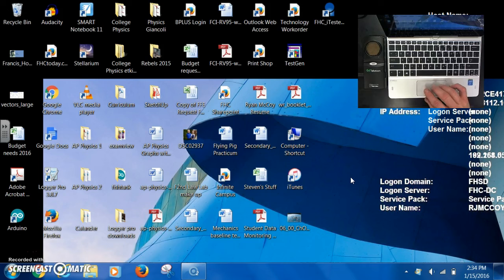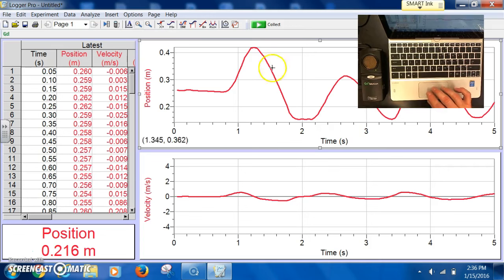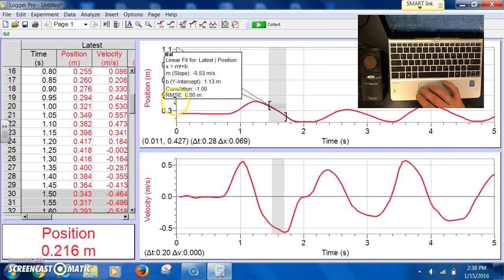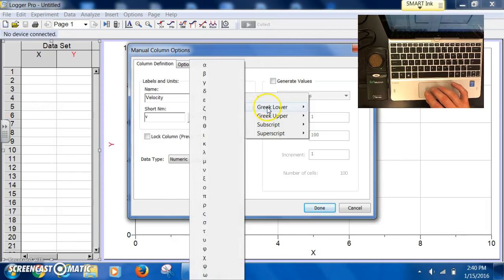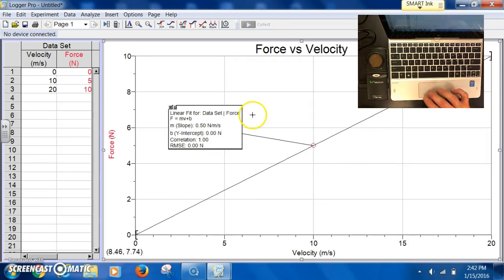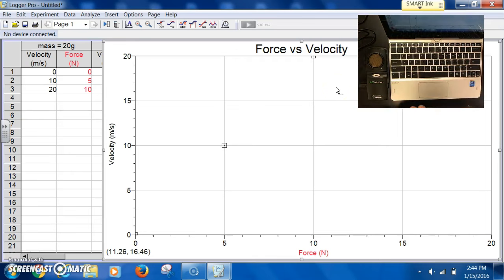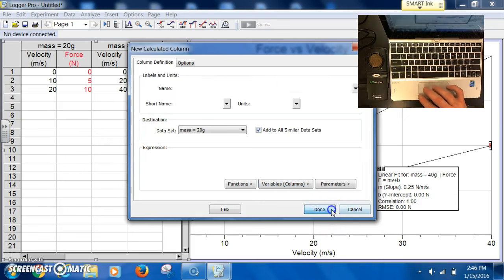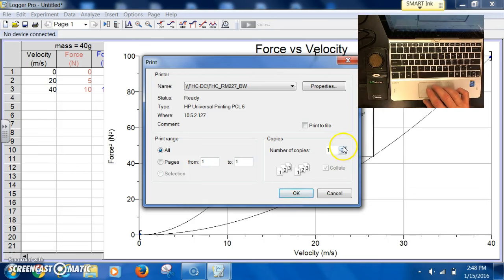Logger Pro Tutorial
Basics on using logger pro.
Data entry and interface with probes.